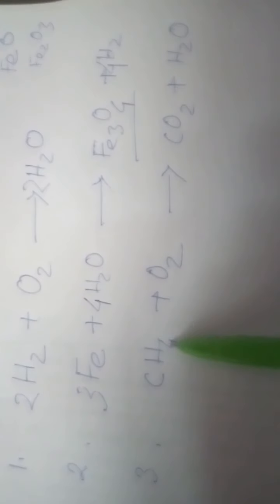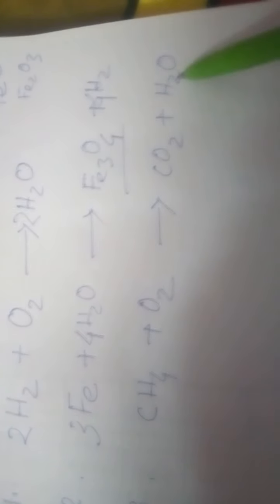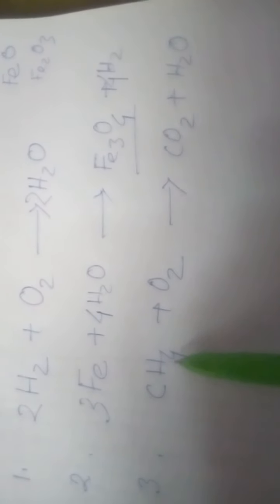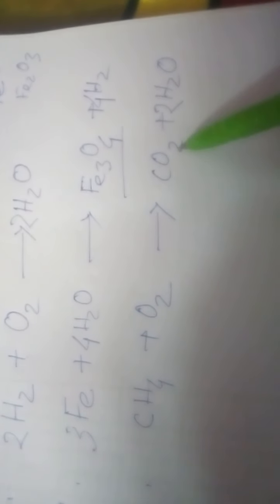June 24, 2020